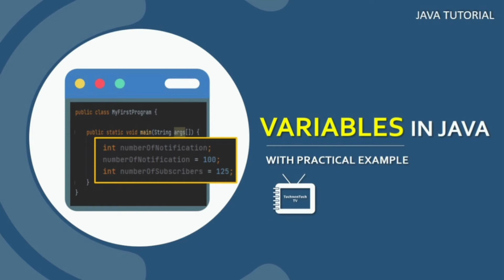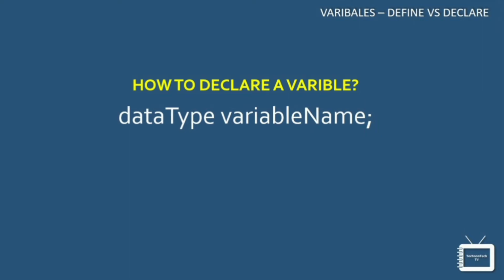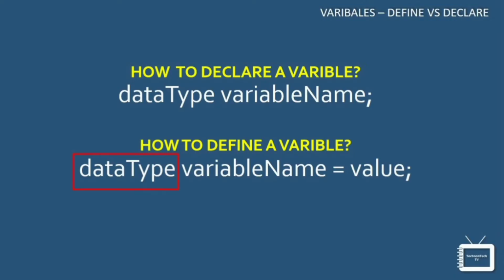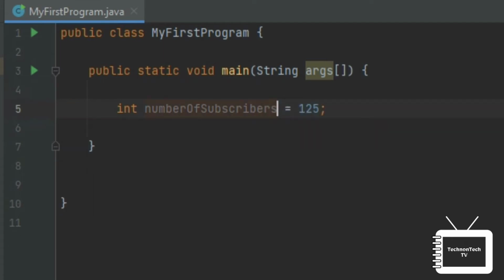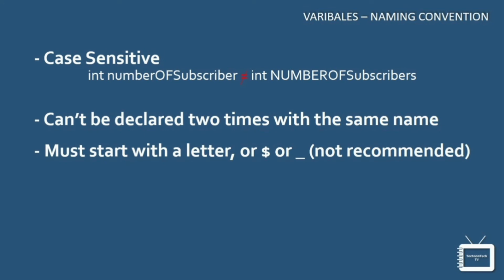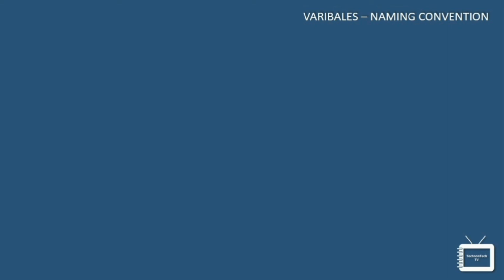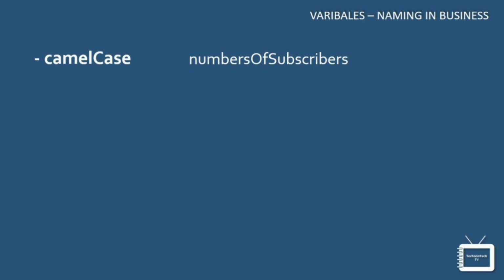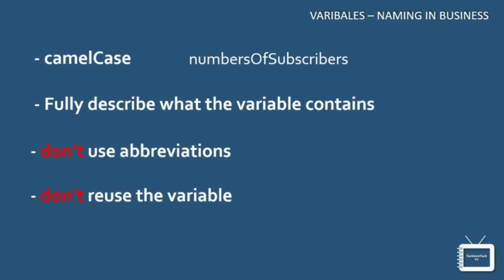Variables in Java With Practical Example | Java Tutorial | TechnonTechTV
In this tutorial, we'll going to discuss variables in java also i will show you how you can define and declare variables in java.

Click on the time points below to view different sections!
00:00 Introduction
00:24 What is Variable in Java
00:42 How to define and declare variable (Define VS Declare)
02:42 Variables Naming Convention
03:51 Variables Naming in Business